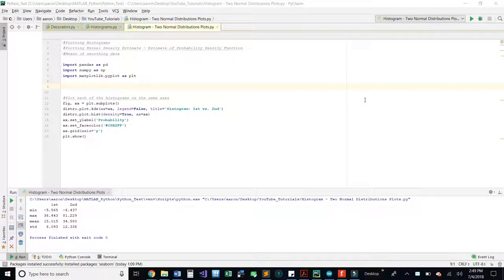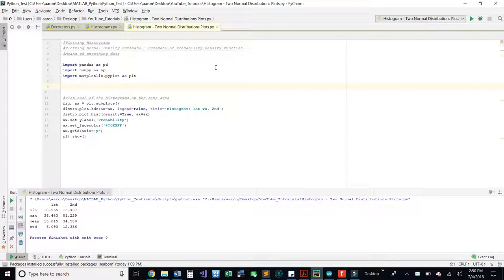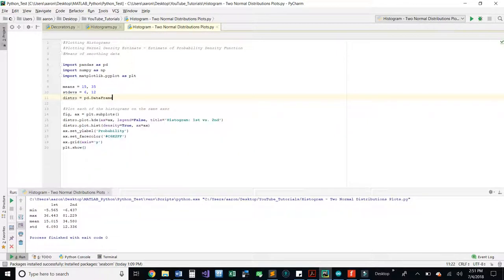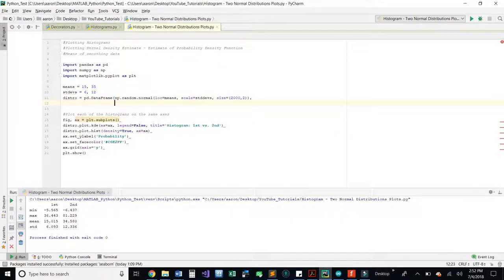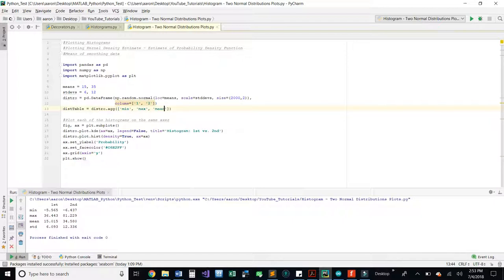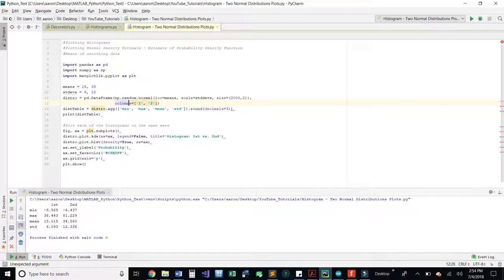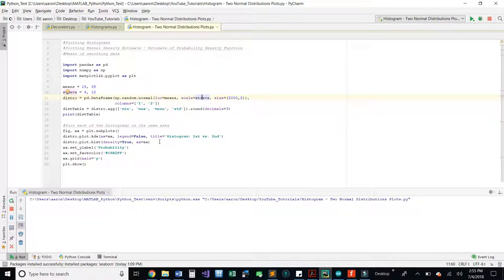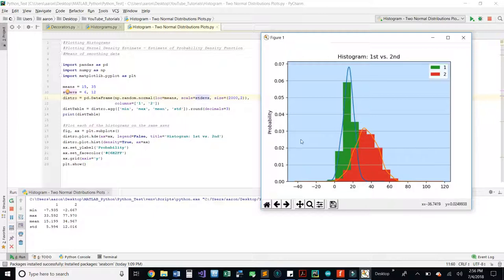Histograms Plotting - Python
Plotting of Two distributions on the same graph using Matlplotlib, Pandas, Numpy. Showing example using Probability Density Function specific to Kernel Density Estimate